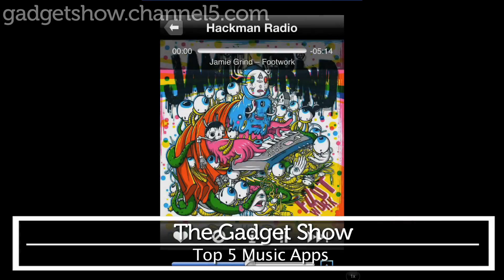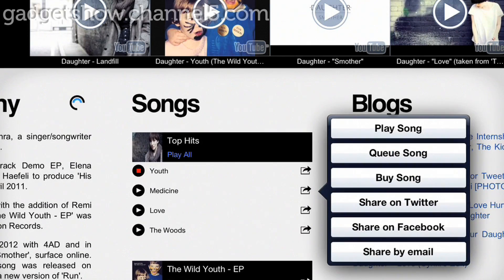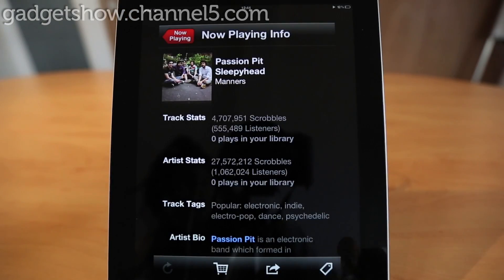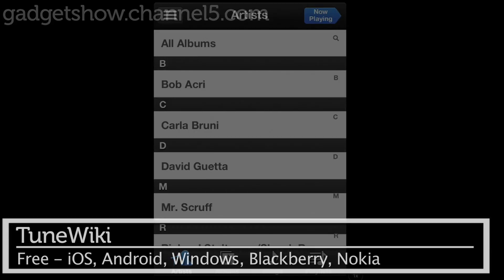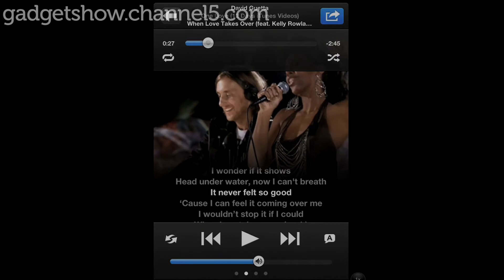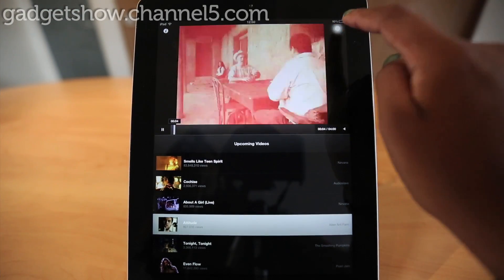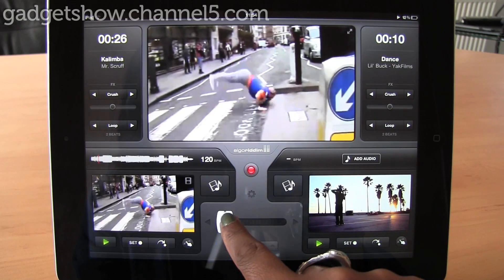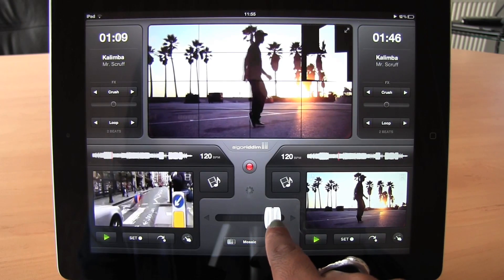The Gadget Show - Top Music Apps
For our apps round up this week we're taking a look at the wonderful world of music! Whether you want to listen or create, we've got it covered!